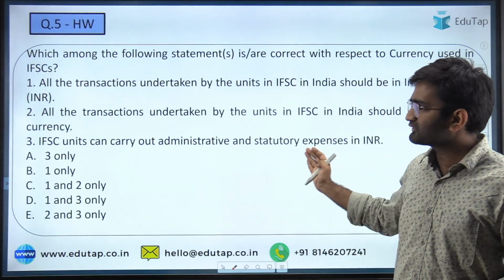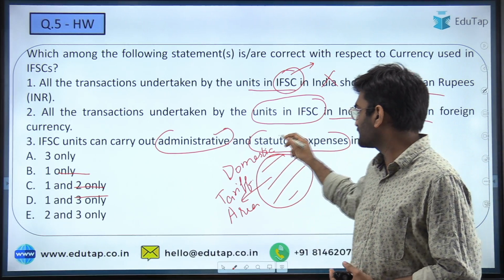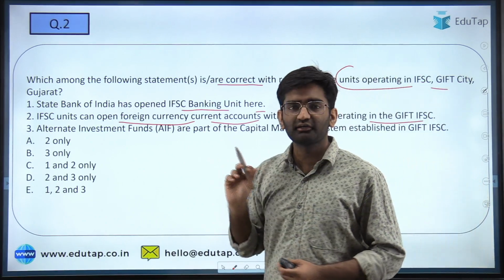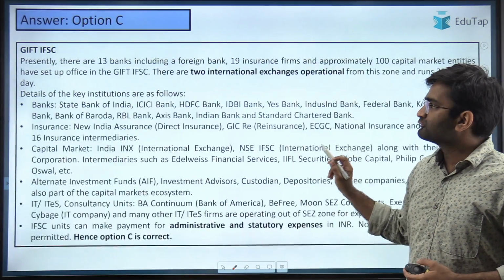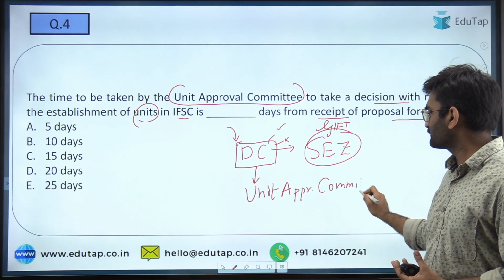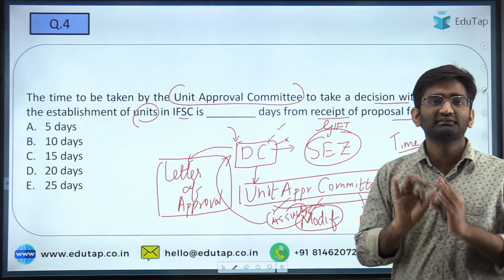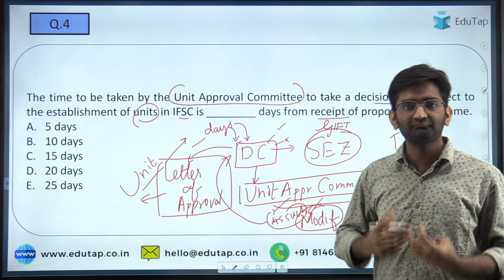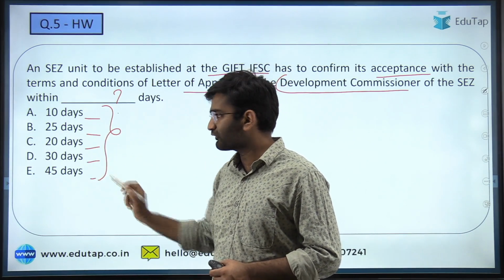IFSCA Grade A Exam Preparation Strategy | IFSCA Act, GIFT City | IFSCA Grade A Syllabus & Course